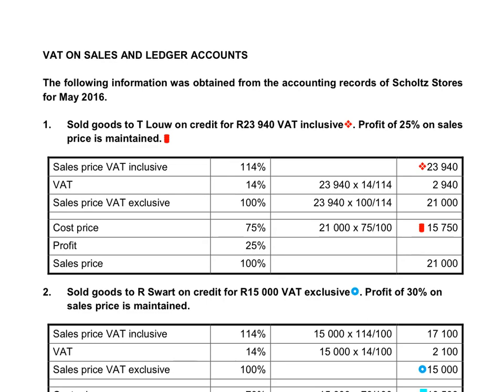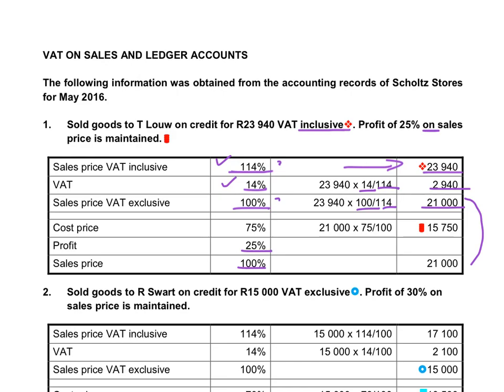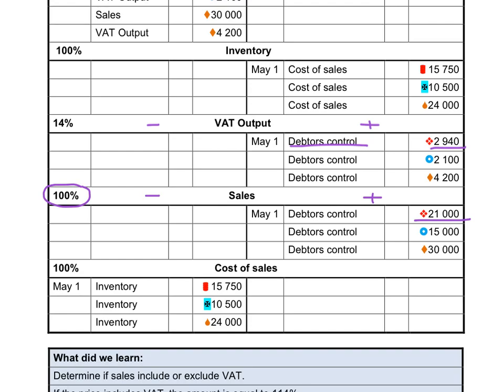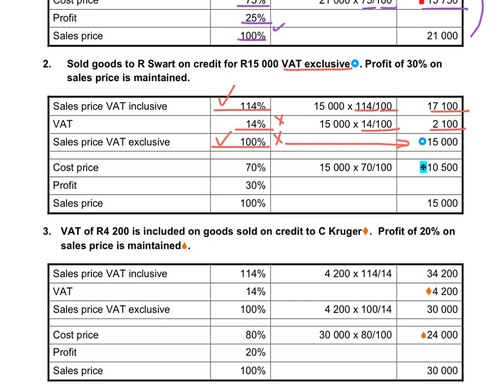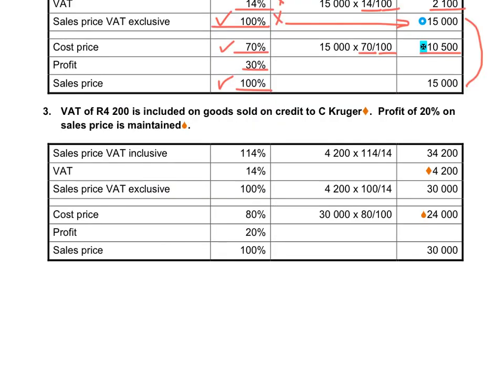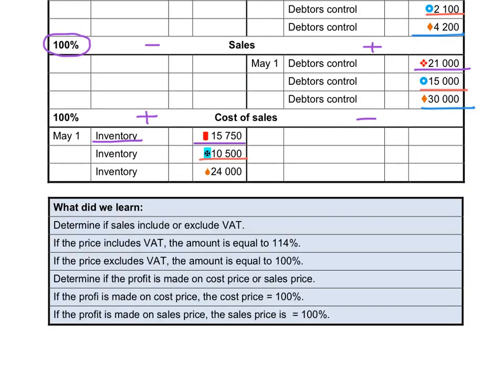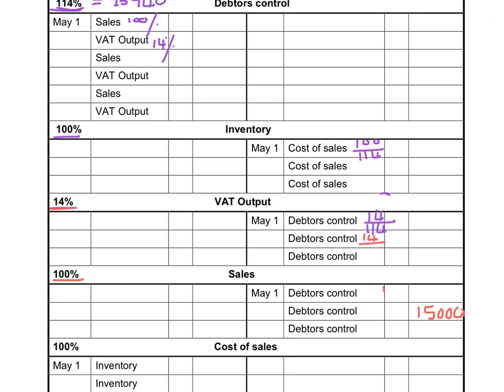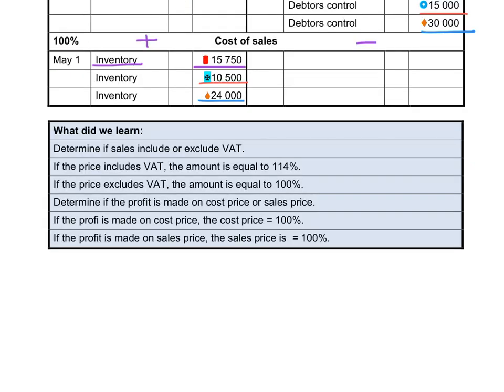GRADE 10, 11 AND 12 ACCOUNTING - Calculation of VAT on credit sales and general ledger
GRADE 10, 11 AND 12 ACCOUNTING - Calculation of VAT on credit sales and general ledger as prescribed by CAPS and IEB.